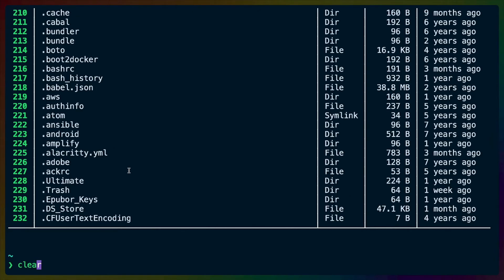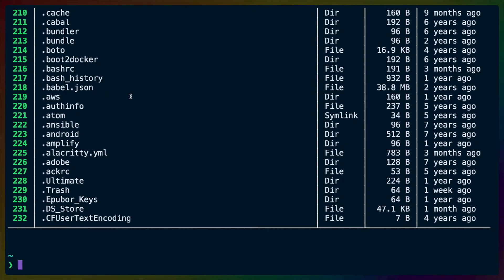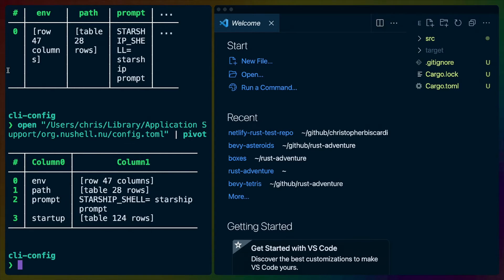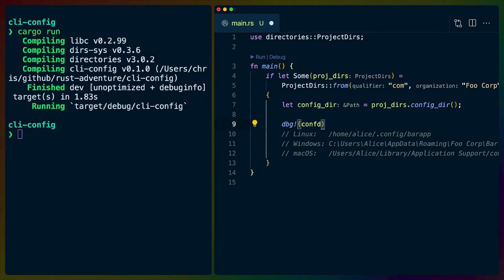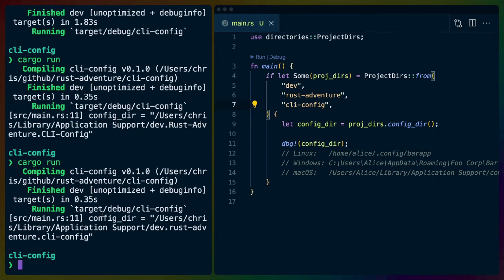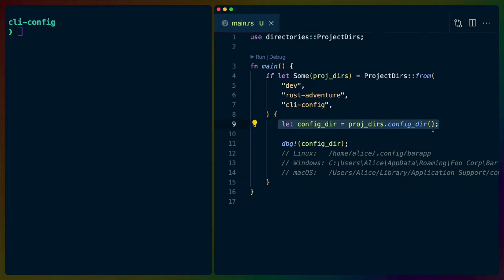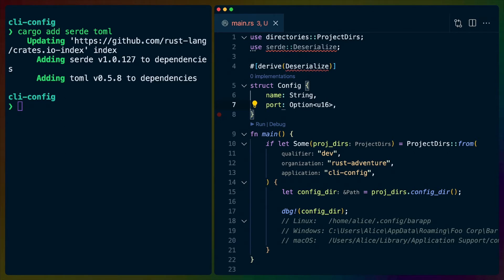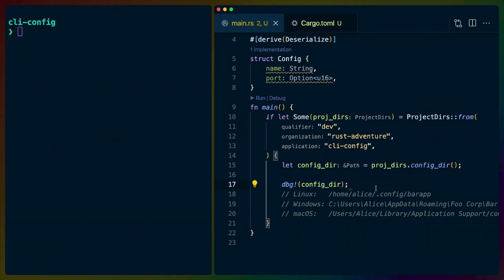Implementing Config Files for your Rust CLI tool | Rustlang Lets Code!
Follow along as we implement Toml config files for our Rust CLI tool, taking care to place configuration in the OS-preferred directories on each platform.

## Chapters

00:00 Intro
01:17 The directories crate
05:04 Config files as Toml with Serde
06:47 Enabling the derive macro for Deserialize using Cargo features
12:23 Using the docs to find what errors are defined in the source code